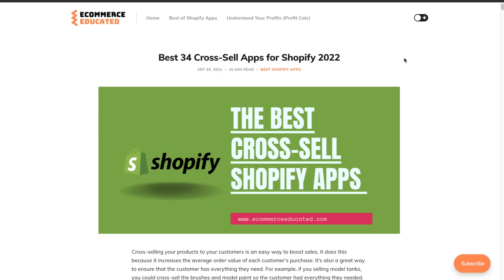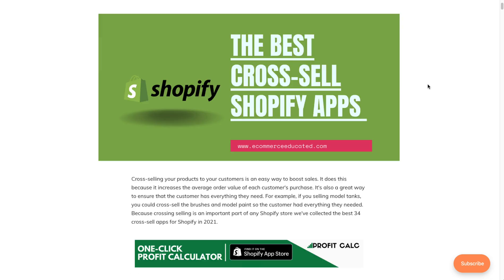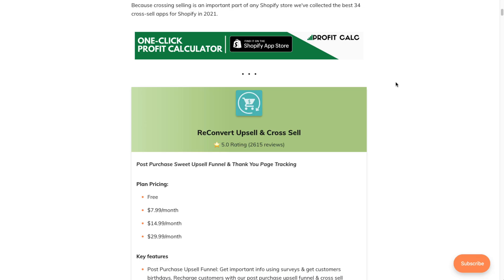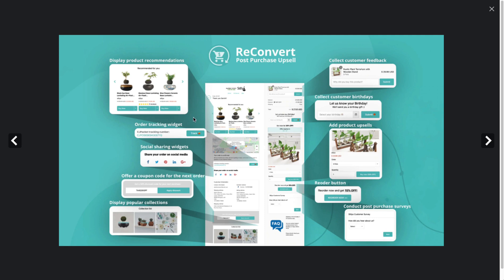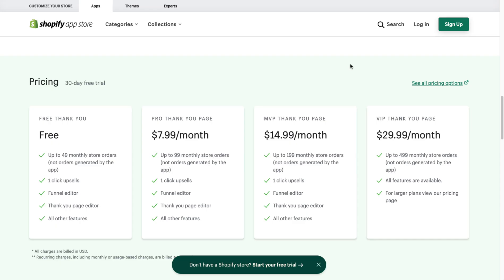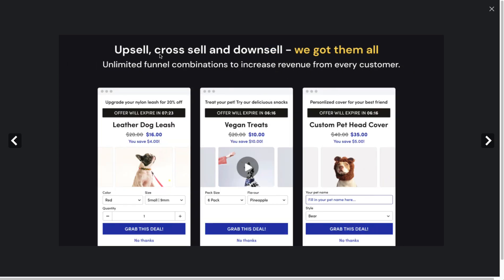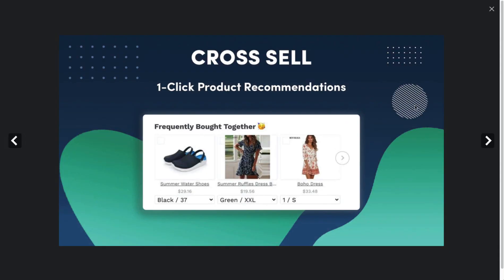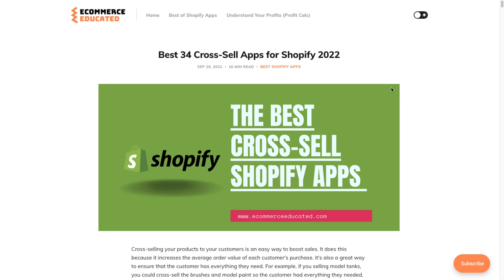Best Cross Sell Shopify Apps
Are you looking for a way to increase your sales on Shopify? If so, you'll love these best cross-sell Shopify apps! These apps make it easy for you to add cross-sell products to your store, so you can reach more customers and increase your profits!

Whether you're a small business owner or a large corporation, these best cross-sell Shopify apps are sure to help you increase your profits! Add these apps to your Store and see the results for yourself. You won't regret it!

Cross-selling your products to your customers is an easy way to boost sales. It does this because it increases the average order value of each customer's purchase. It's also a great way to ensure that the customer has everything they need. For example, if you selling model tanks, you could cross-sell the brushes and model paint so the customer had everything they needed.